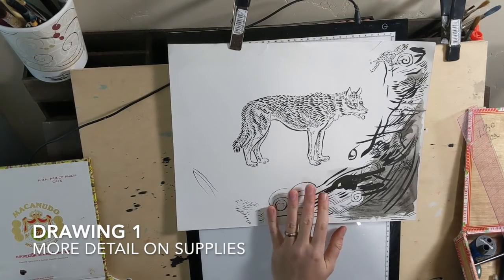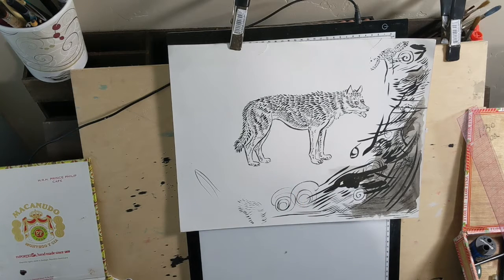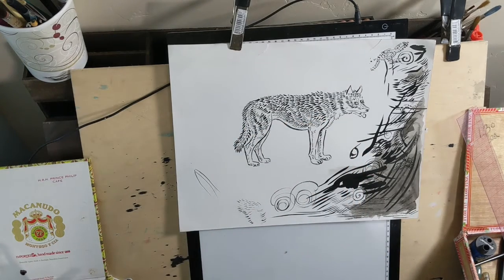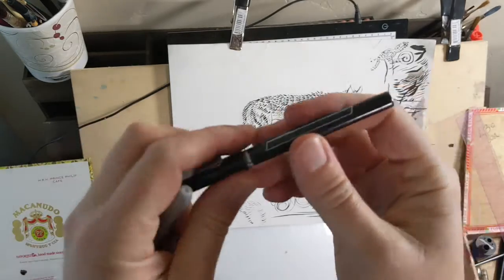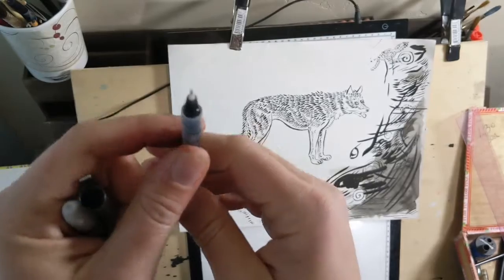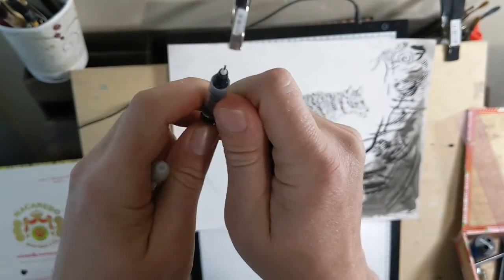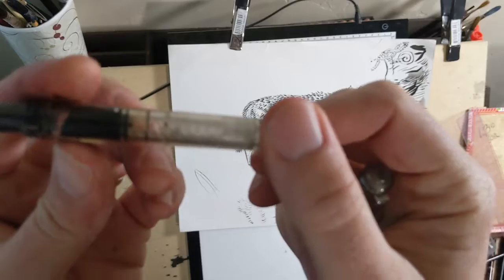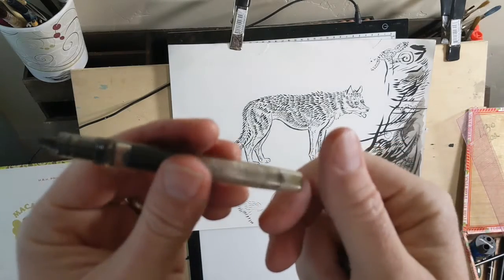Looking at some of the supplies in detail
in detail with some of the special supplies and talking about some of the other things you might want. There is a really cool brush I use called the Noodler's brush pen. They are out of stock everywhere except for the COCC bookstore. You might want to grab one, especially if you are buying other books from the bookstore this term. Don't bother if it is a risk for you. You can do just as well with a regular brush, but definitely grab one next term!